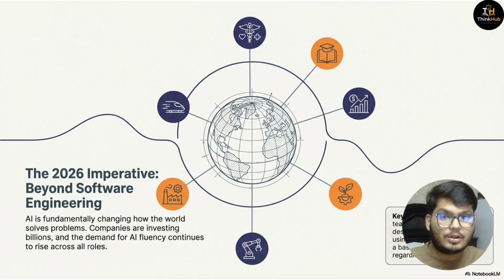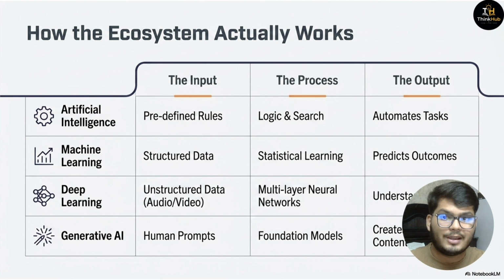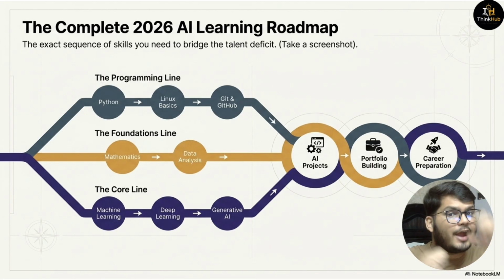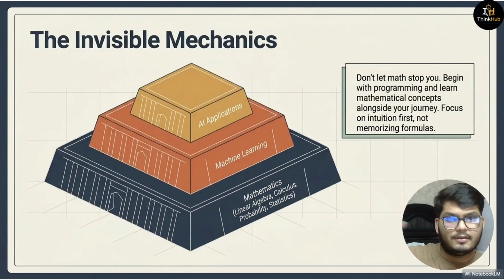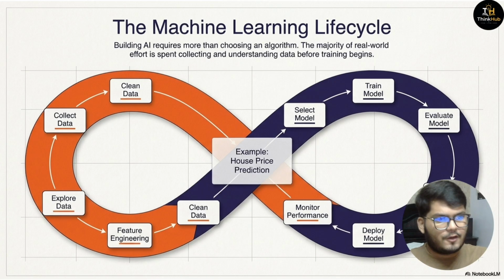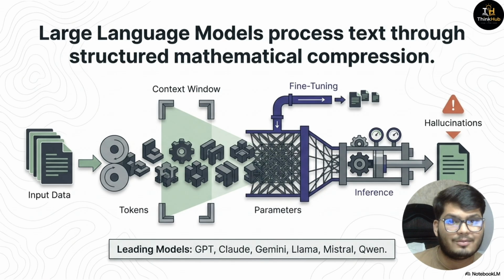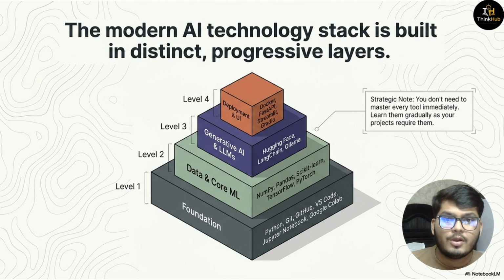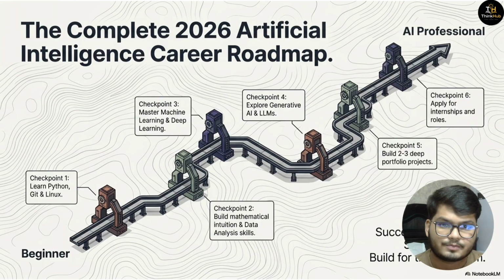Artificial Intelligence Roadmap 2026 | Everything Beginners Should Know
🚀 Want to learn Artificial Intelligence in 2026 but don't know where to start?

This complete AI roadmap will guide you step-by-step from absolute beginner to becoming an AI Engineer. Whether you're a school student, college student, working professional, or planning a career switch, this roadmap is designed to help you learn Artificial Intelligence in the right order.

In this video, you'll learn:

✅ AI vs Machine Learning vs Deep Learning vs Generative AI
✅ Python Roadmap
✅ Mathematics for AI
✅ Git & GitHub
✅ Linux Basics
✅ Data Analysis
✅ Machine Learning
✅ Deep Learning
✅ Large Language Models (LLMs)
✅ Prompt Engineering
✅ AI Agents
✅ AI Projects
✅ GitHub Portfolio
✅ Resume Tips
✅ AI Career Roadmap
✅ Certifications & Internships
✅ Future of Artificial Intelligence
✅ 90-Day AI Learning Plan

By the end of this video, you'll know exactly what to learn, what to skip, and how to build a successful career in AI.

📄 FREE AI Roadmap PDF

🛠 Recommended AI Learning Platforms

• Python
• NumPy
• Pandas
• Scikit-learn
• TensorFlow
• PyTorch
• Hugging Face
• Google Colab
• Kaggle

Where are you in your AI journey?

🟢 Beginner
🟡 Intermediate
🔴 Advanced